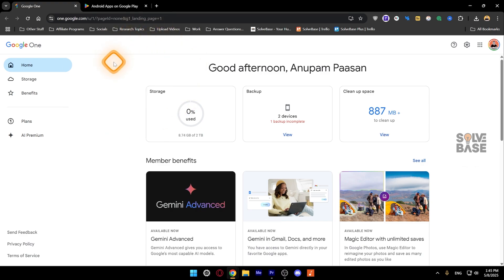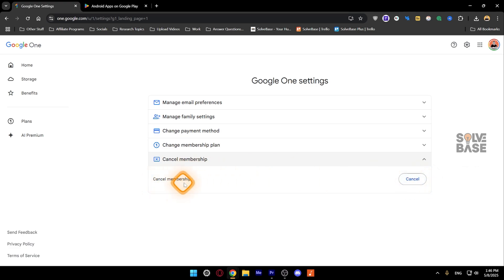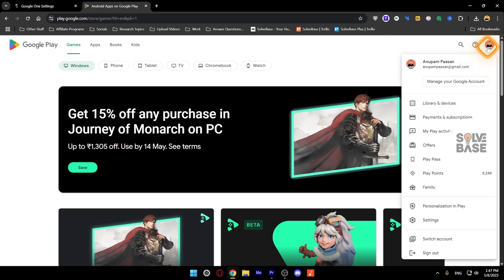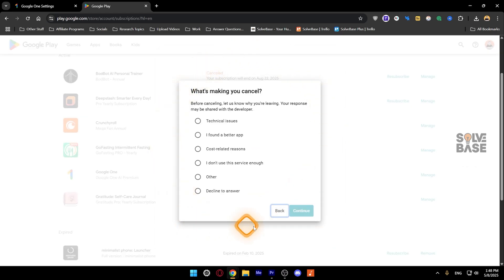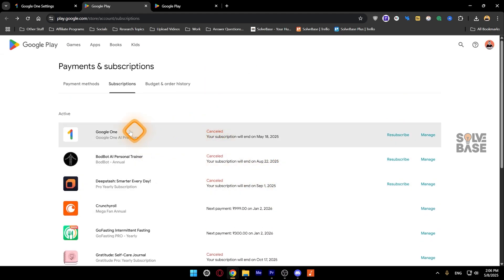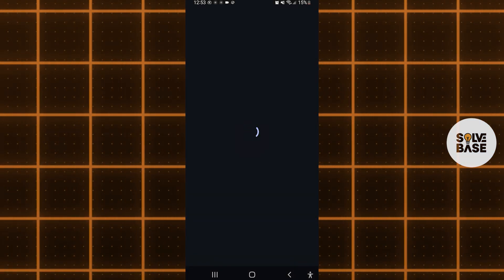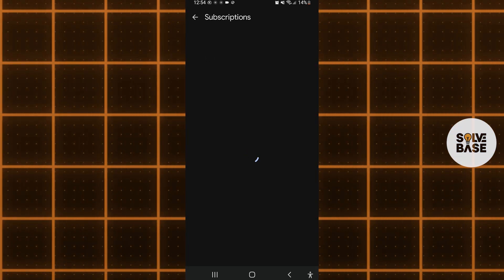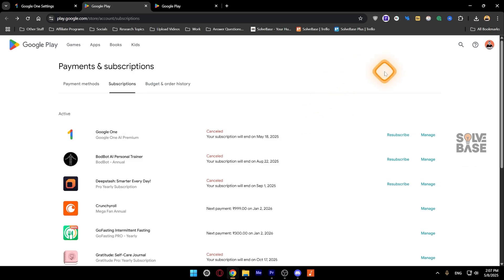How To Cancel Google One Subscription (Two Quick Methods)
Today, you'll learn: How To Cancel Google One Subscription. Two Quick Methods!